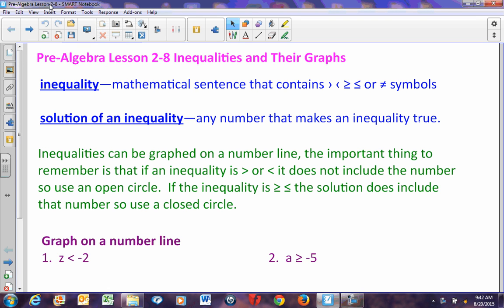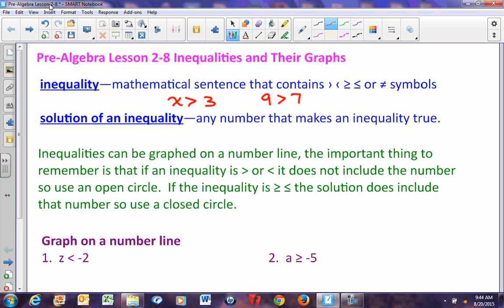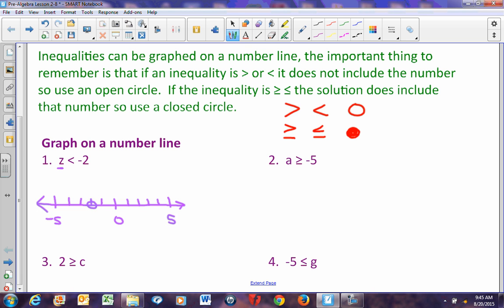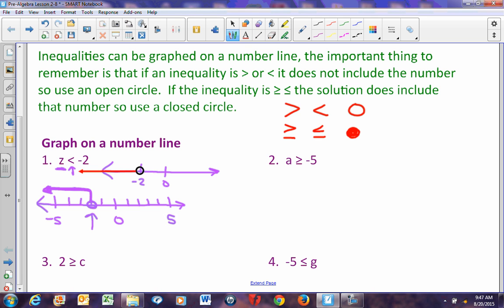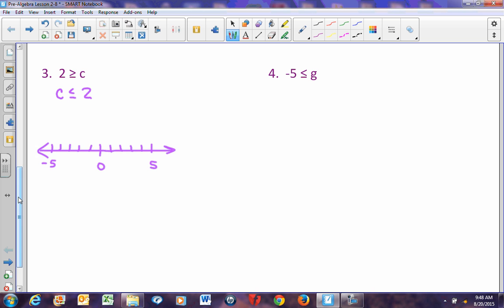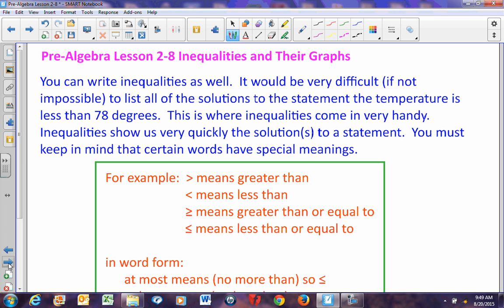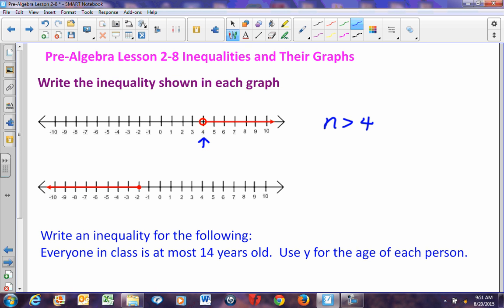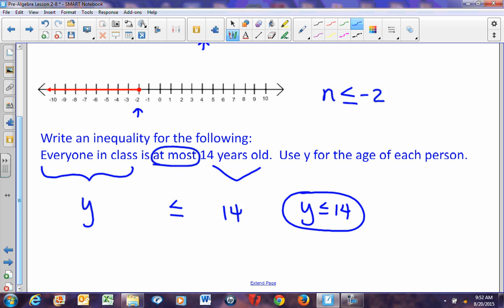Pre Algebra Lesson 2 8 Inequalities & Their Graphs